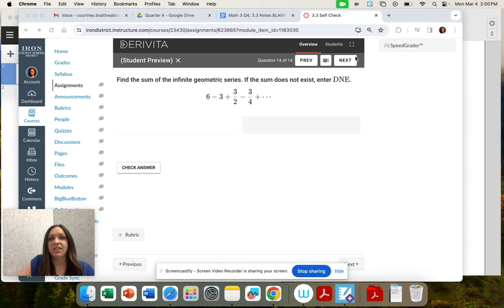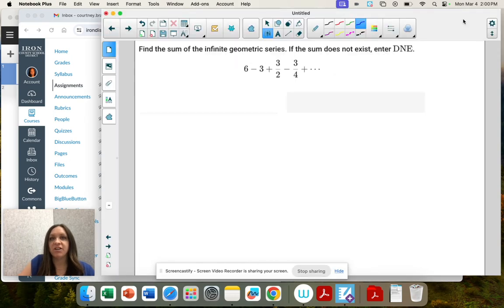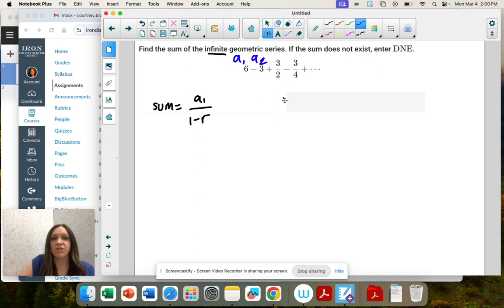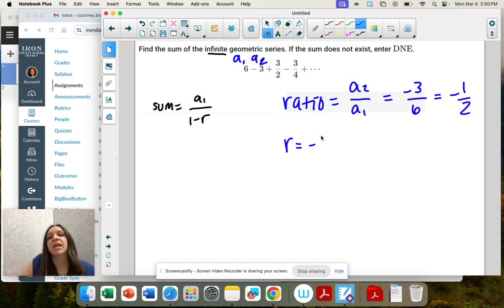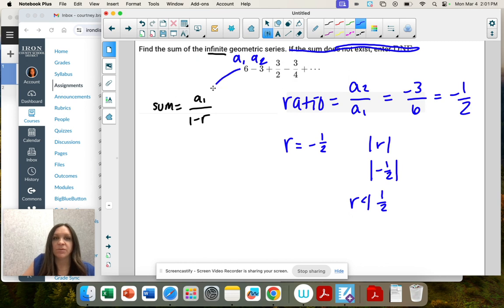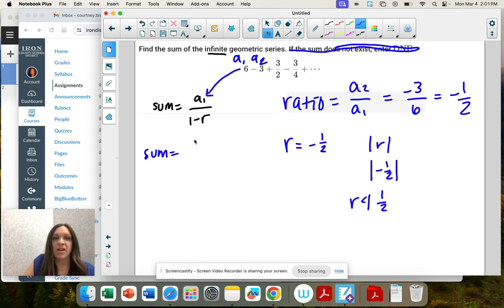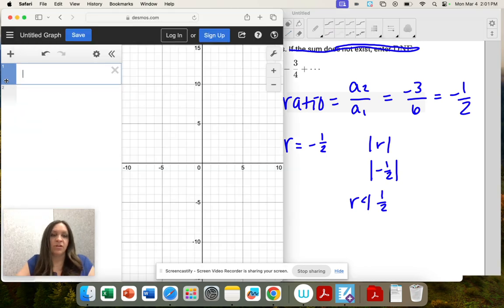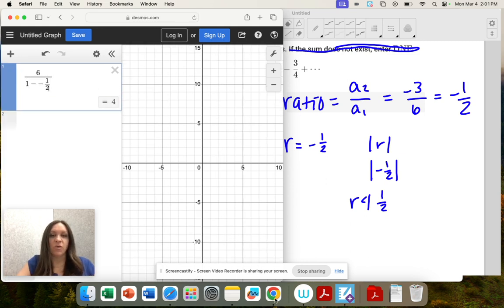Math 3 Q4, 3.3 #14